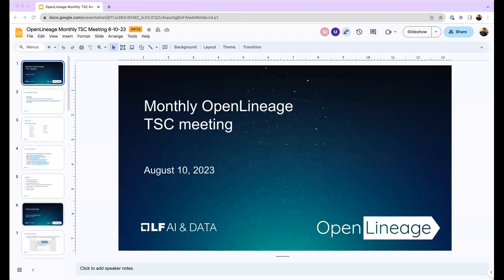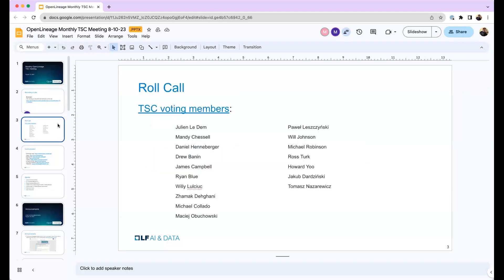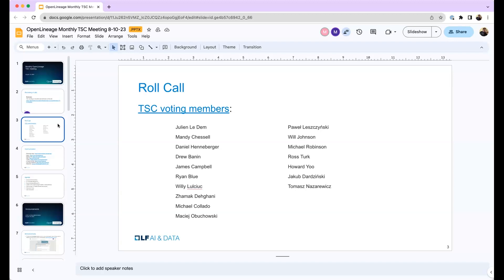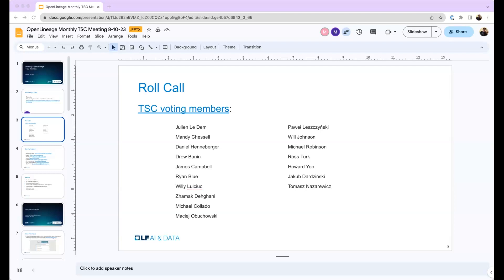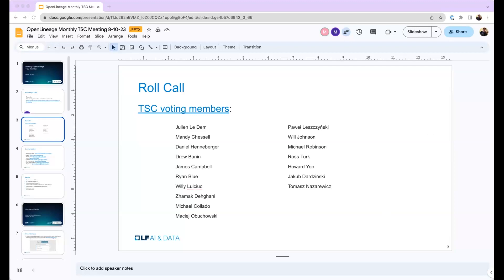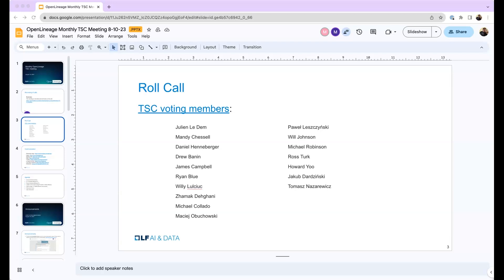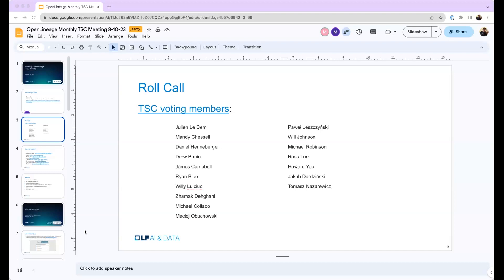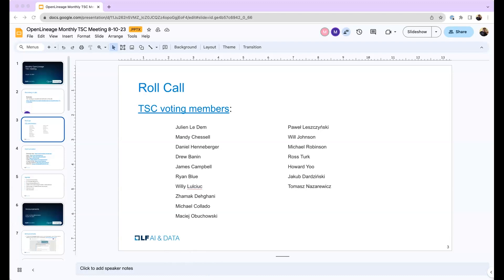OpenLineage Community Meeting | August 10, 2023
Maciej Obuchowski gives us an update on the OpenLineage Airflow Provider, Paweł Leszczyński covers the latest on OpenLineage 1.0, Michael Robinson shares news about progress with the LF AI and briefs us on recent releases, Julien Le Dem makes some announcements and leads discussion, and more.